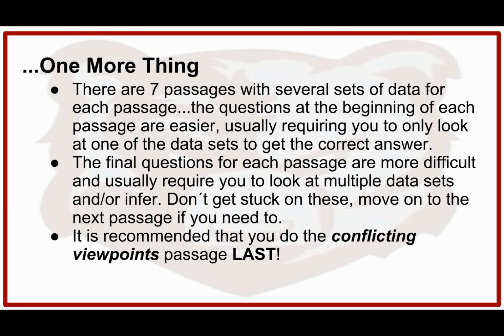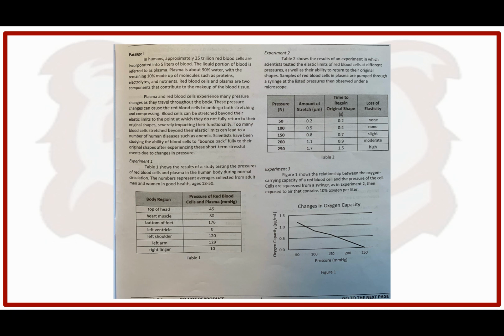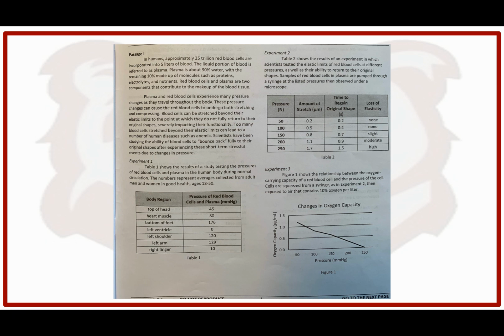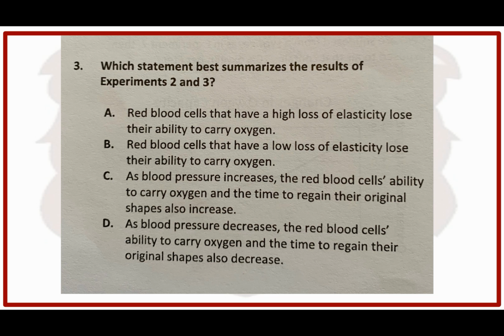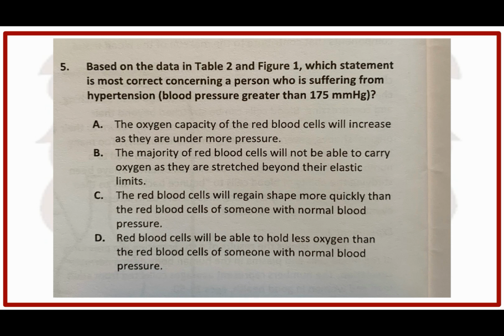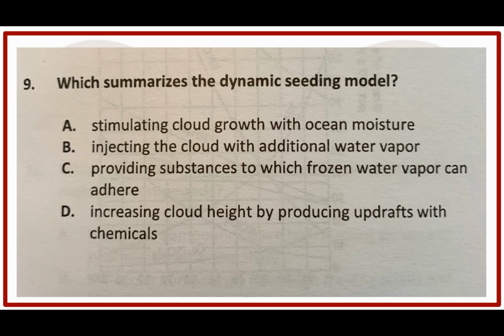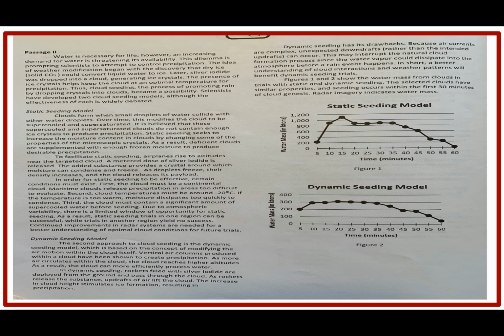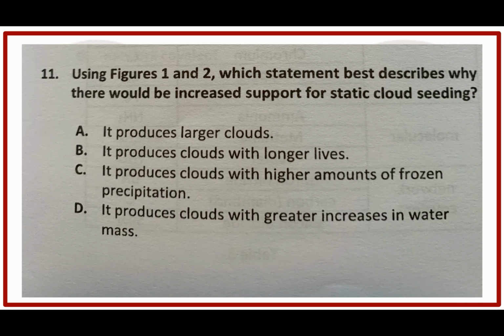Feb 10, 2019 1:11 PM